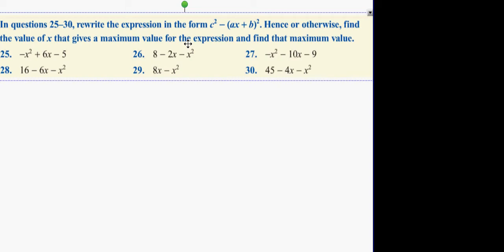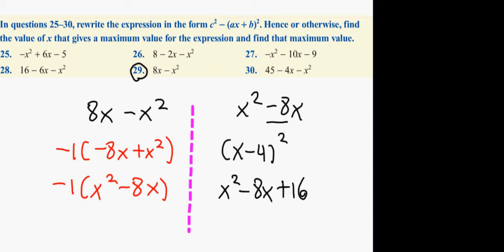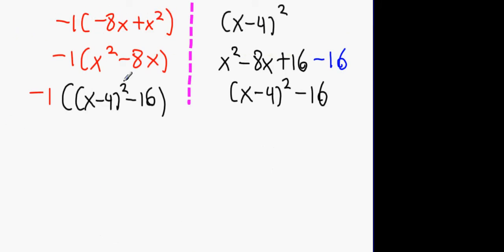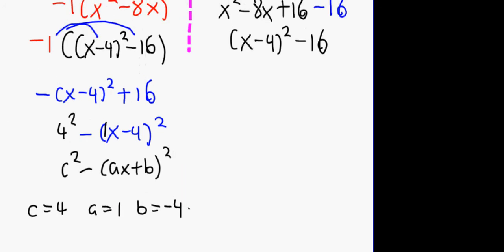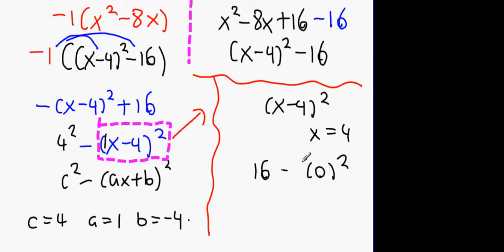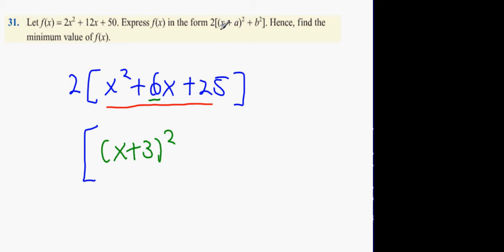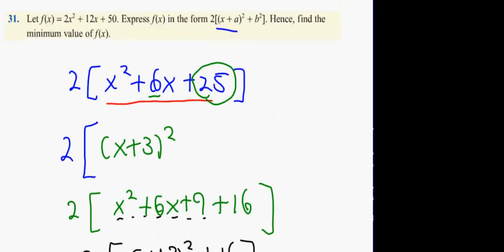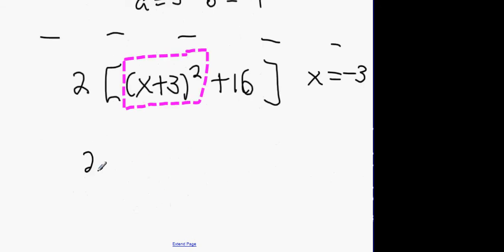exercise 2 6 part 3